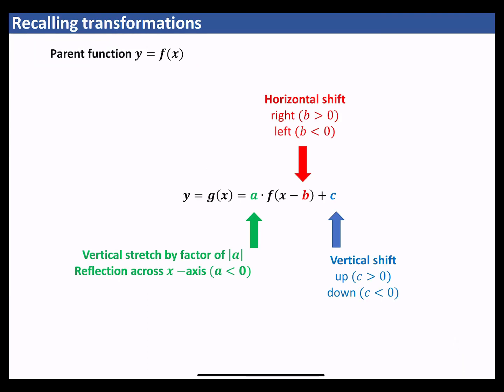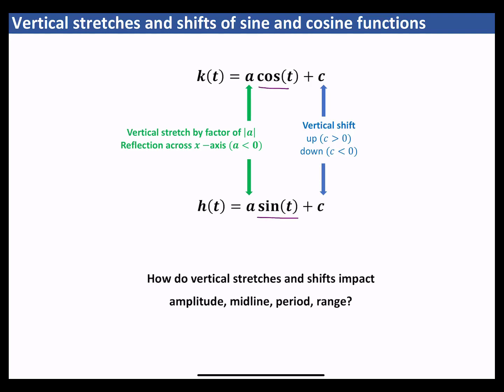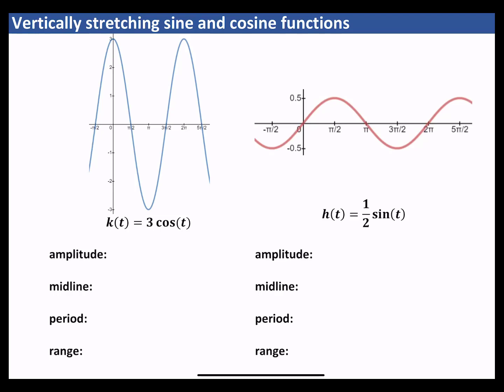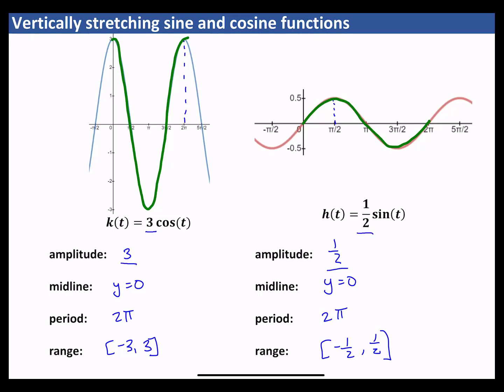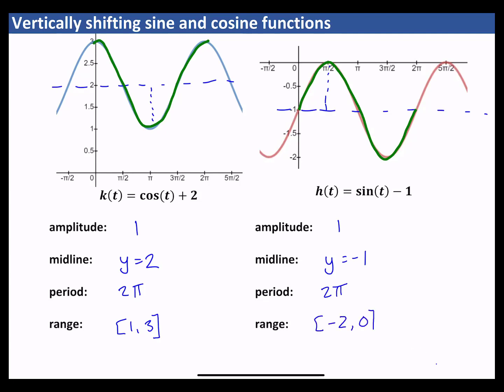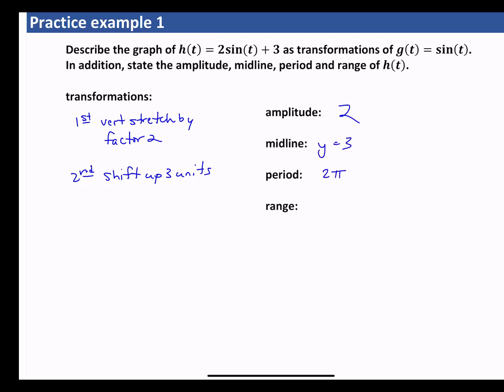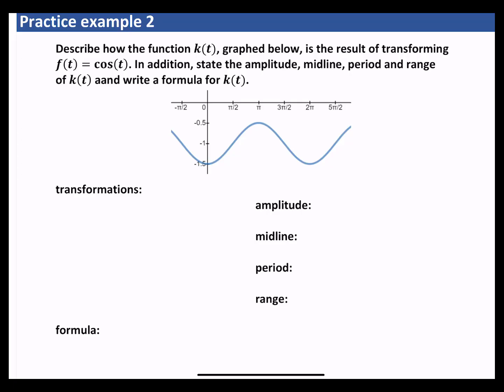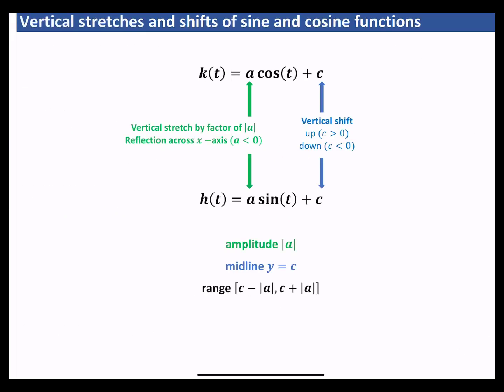Screencast 2.4.2 Transforming sine and cosine part 1- vertical stretches and shifts